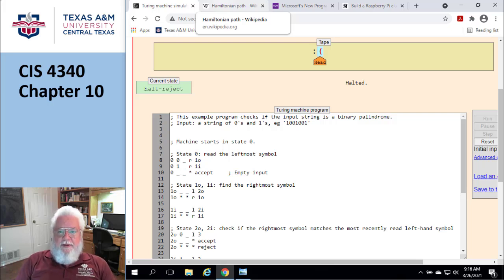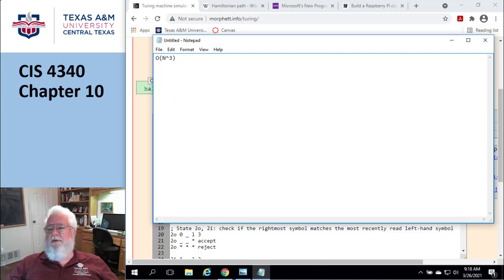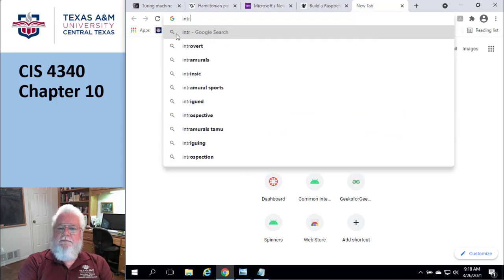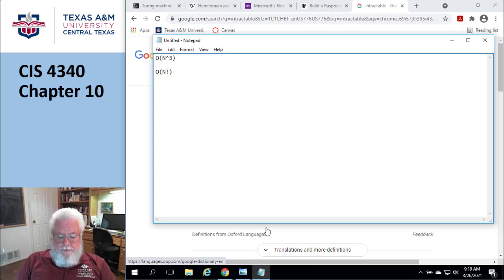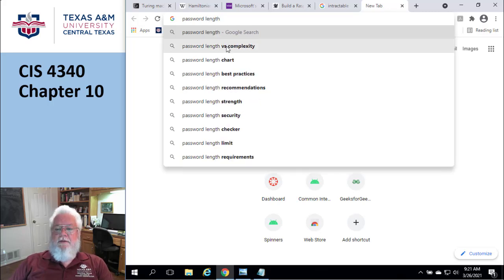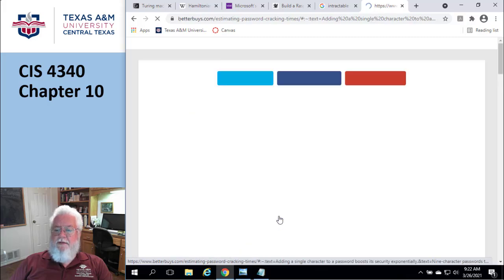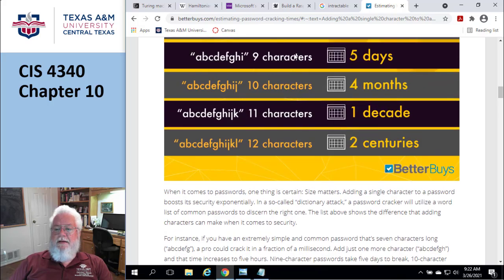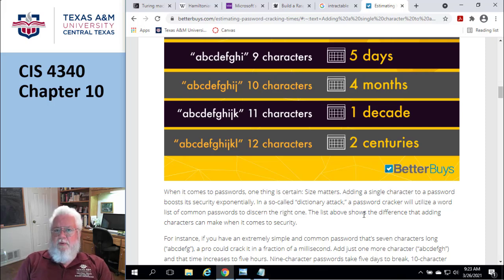CIS4340 Chapter10 Part3